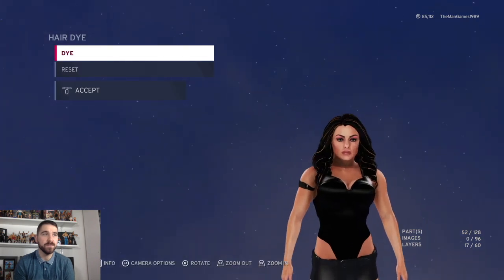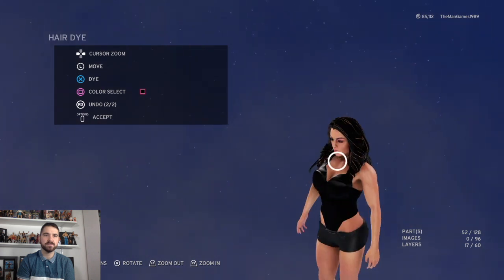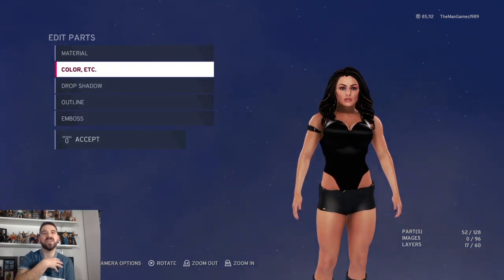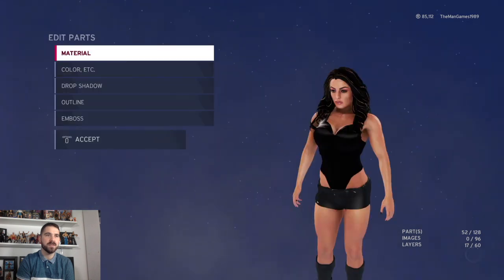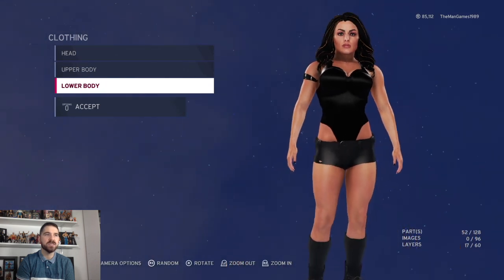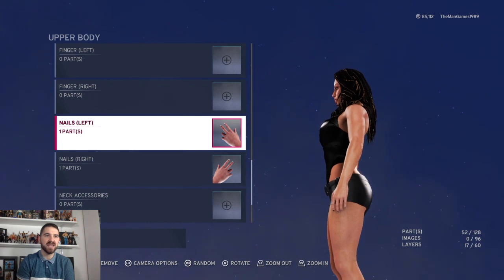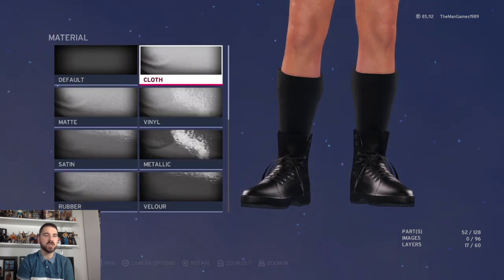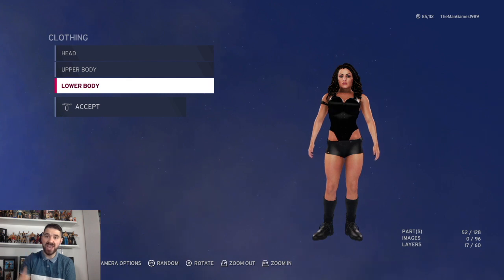How To Create Mandy Rose War Games Attire! NXT 2.0 WWE 2K20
Hello and welcome to TheMan Games. In this video today check out how to create this new attire of Mandy Rose! From last nights NXT 2.0 War Games!

TheMan Games is a wrestling based You tube channel. We do, How to create?, did you know? Gameplay, Entrance Videos all on WWE 2K20. Also we do Wrestle Crate Unboxings, Prediction videos and lots more!